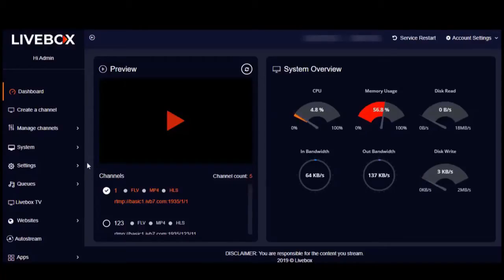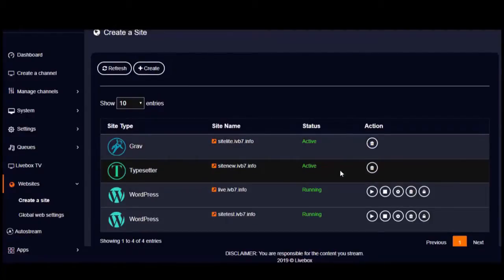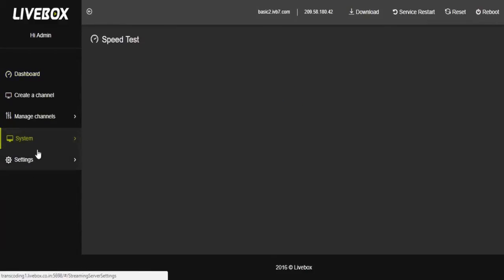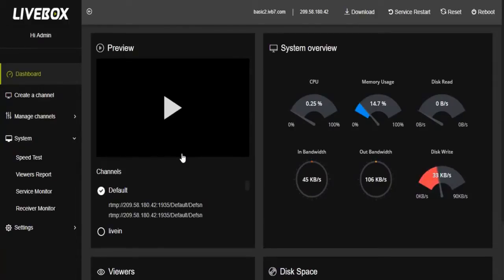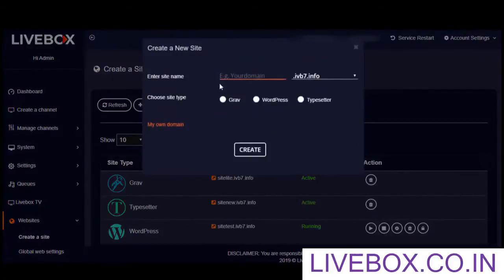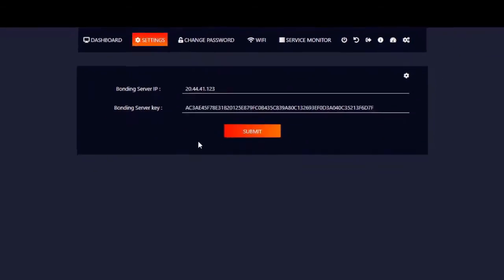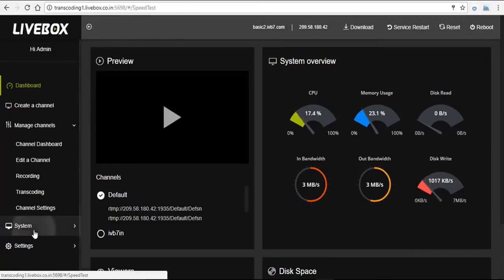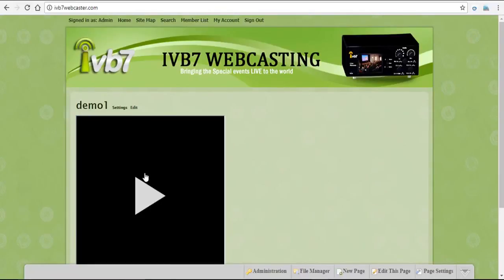Don't resell but invest in infrastructure and make money. Use Livebox.